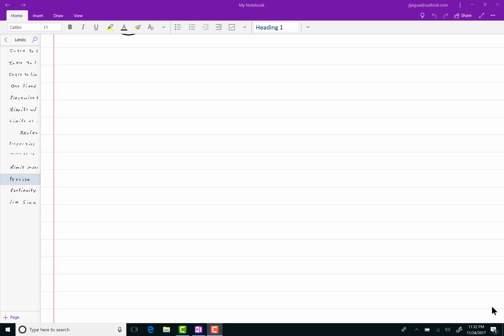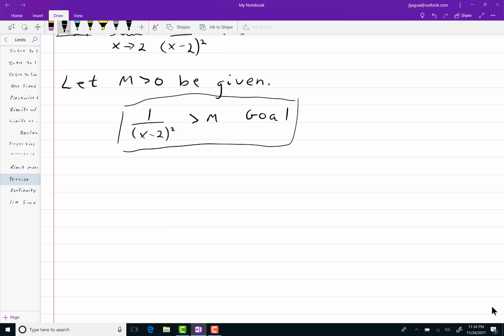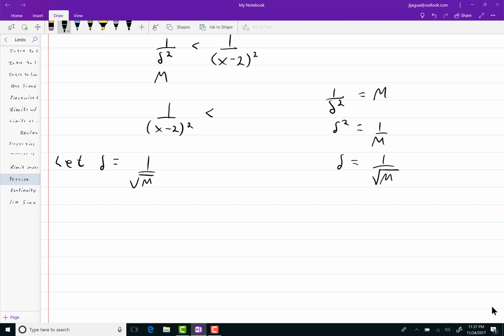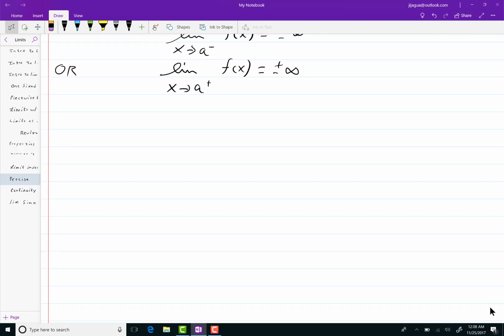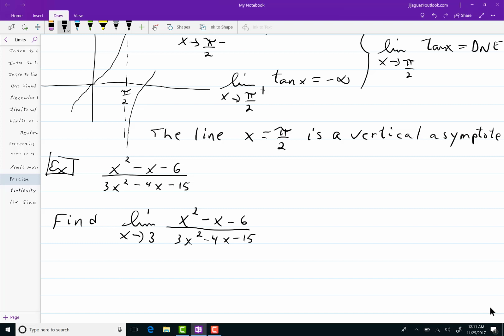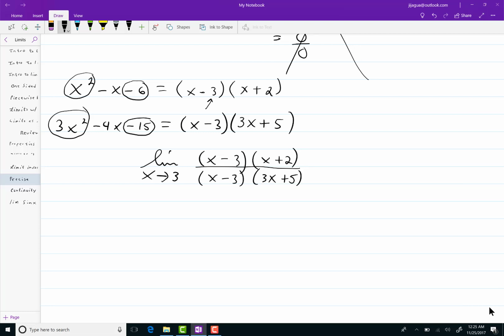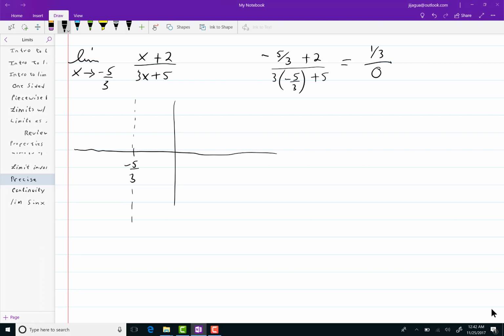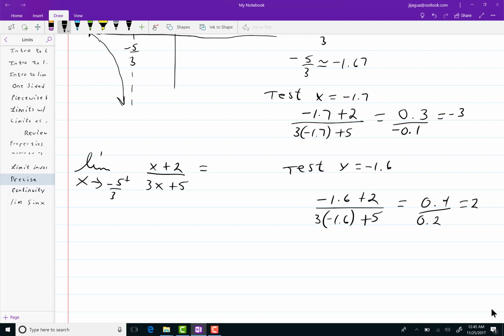Precise definition of an infinite limit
Besides the delta definition, there are a few examples to show how to compute such limits by hand.